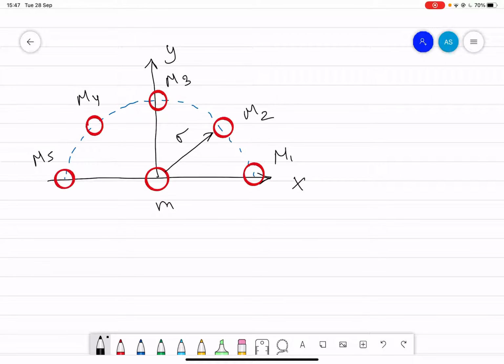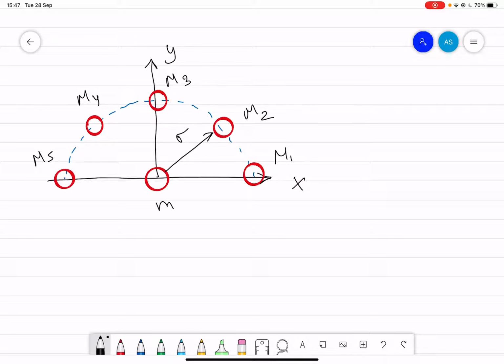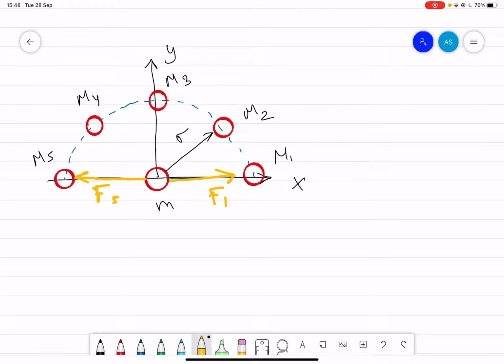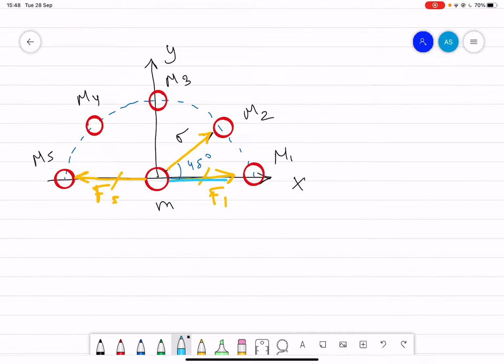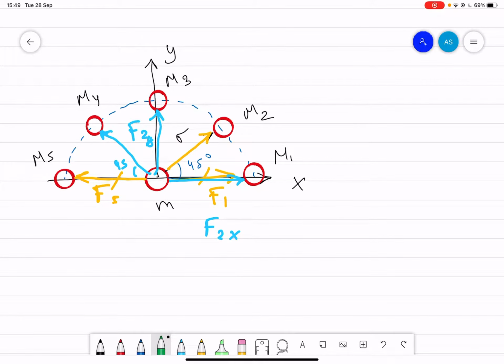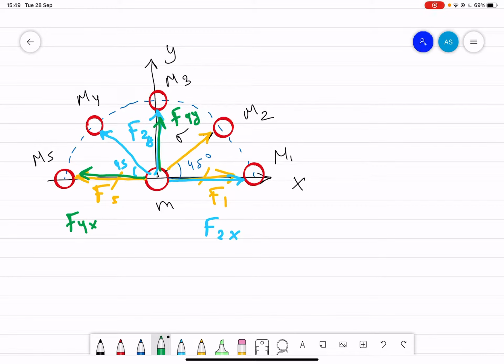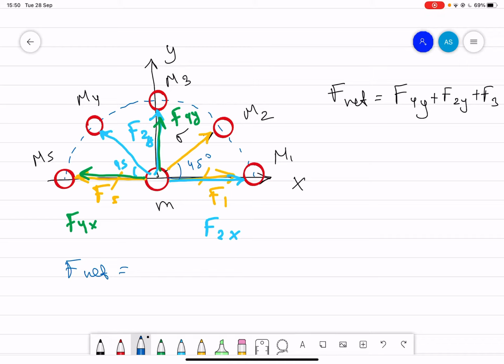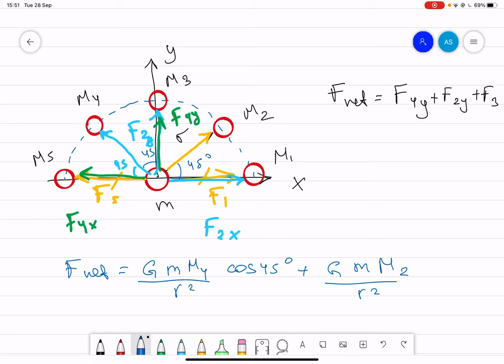Week 7 - Ch 13 - Pr 7 - Five Masses in a Semicircle